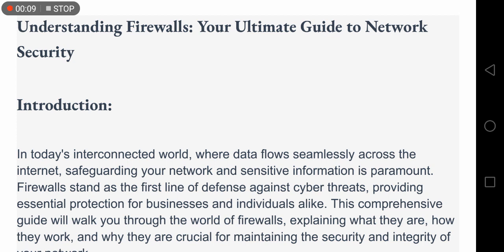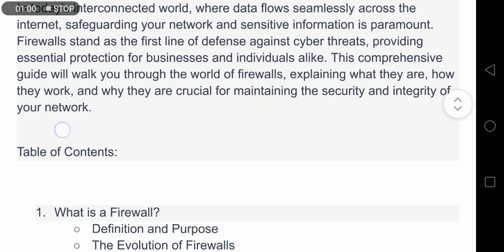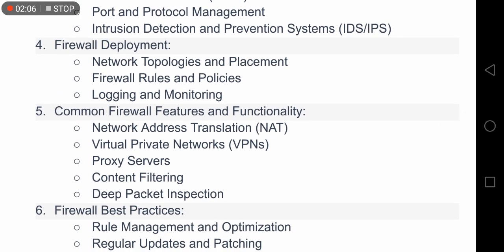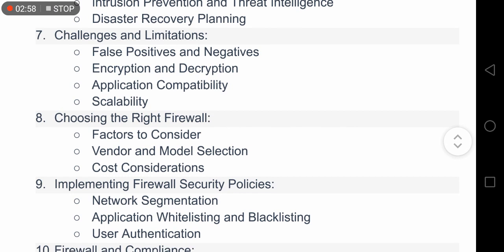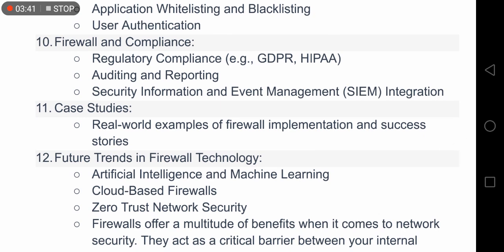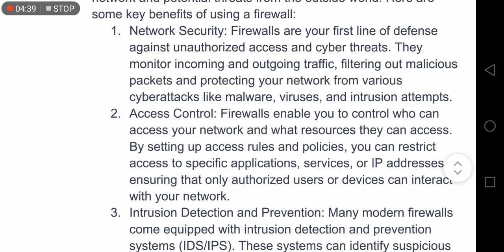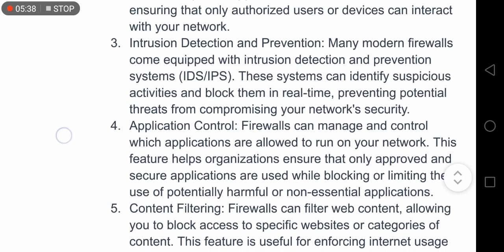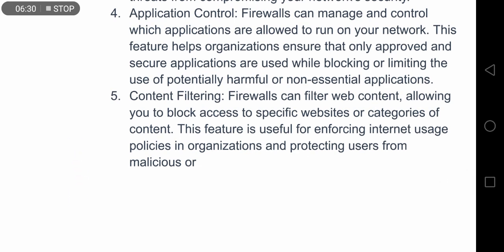Understanding Firewall Your Ultimate Guide to Network Security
A firewall is a critical network security component designed to monitor and control incoming and outgoing network traffic based on predetermined security rules. Its primary purpose is to establish a barrier between a trusted internal network and untrusted external networks, such as the internet, in order to protect sensitive data and computer systems from unauthorized access, cyberattacks, and malware.

Key characteristics and functionalities of a firewall include:

Packet Filtering: Firewalls inspect individual data packets, the smallest units of data transmission, and determine whether to allow or block them based on predefined rules, such as source and destination IP addresses, port numbers, and protocols.

Stateful Inspection: Modern firewalls employ stateful inspection, which keeps track of the state of active connections. This allows them to make more intelligent decisions about permitting or denying traffic by considering the context of the communication.

Proxy Services: Some firewalls act as intermediaries between clients and servers, forwarding requests and responses on behalf of the client. This can help hide the internal network's structure and protect against certain types of attacks.

Application Layer Filtering: Advanced firewalls can analyze traffic at the application layer, allowing them to block or allow specific applications or services, such as email, web browsing, or file sharing.
@shamsi tech 1.3